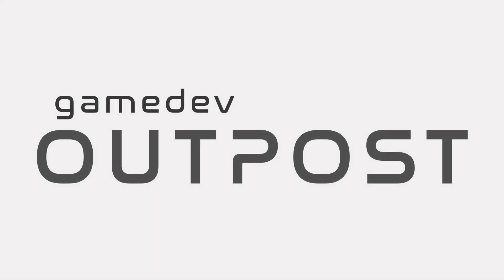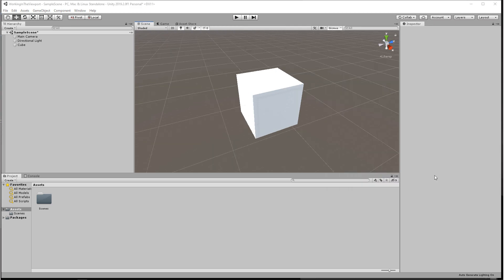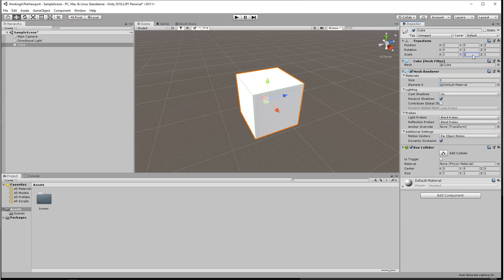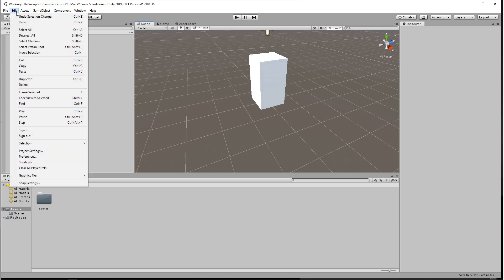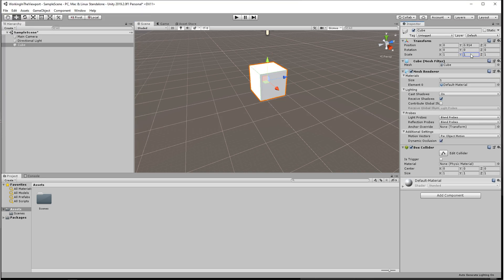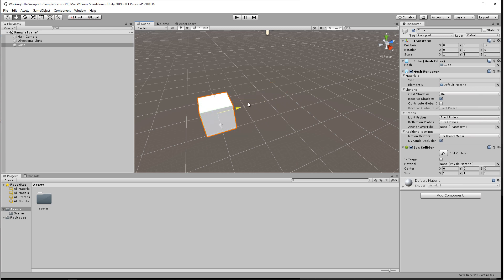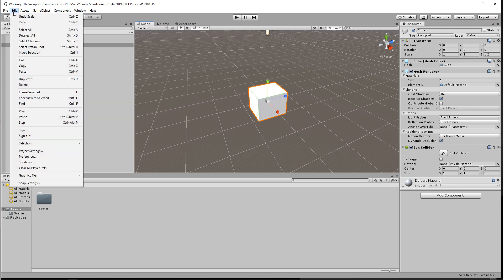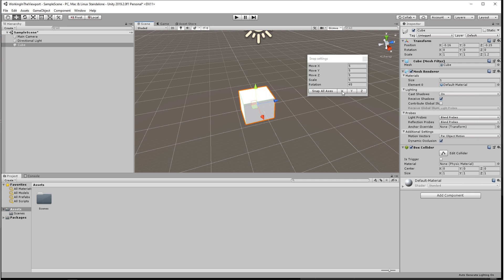Unity - Grid and Snaps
In this video we'll talk about Grid and Snap settings in Unity.